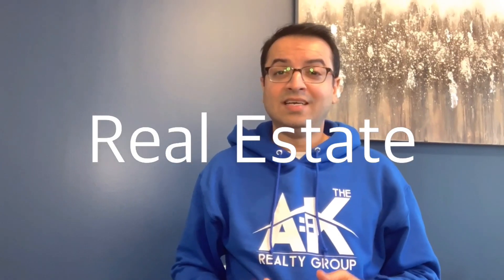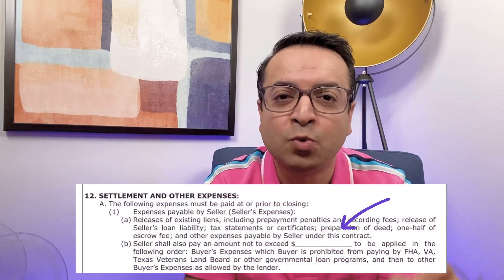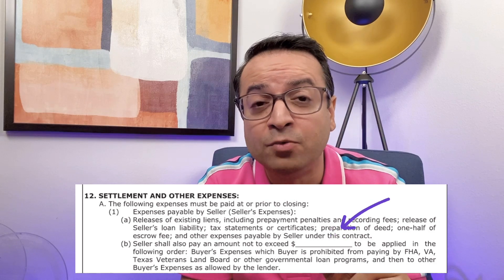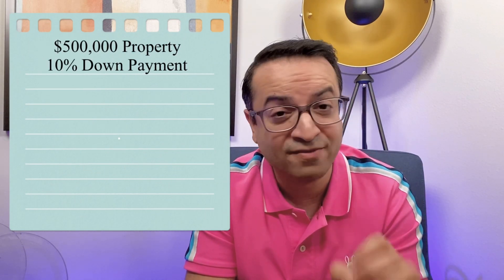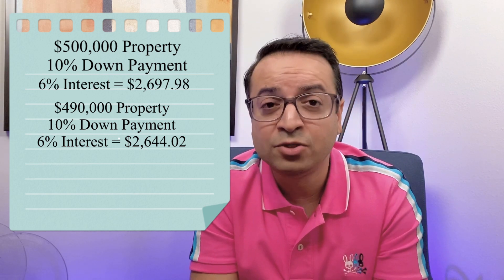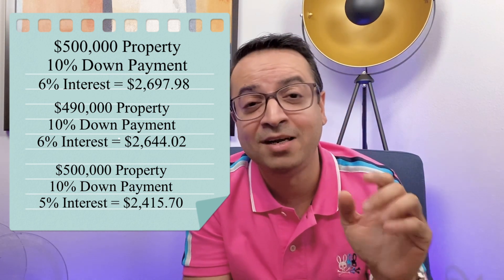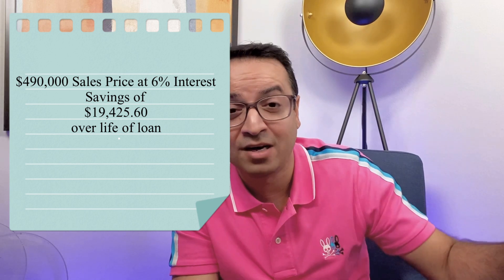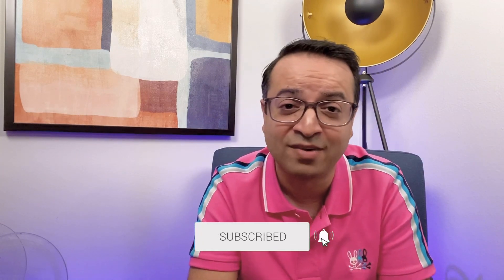DO THIS to LOWER Mortgage rates WITHOUT USING YOUR OWN MONEY [Buying A House In 2022]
Looking to buy a house in 2022? Check out this video for an unknown way on how to get the best mortgage rates without using your own money!

📲 We have so many people contacting us who are buying a house here to Dallas Texas and we ABSOLUTELY love it! Honestly if you are moving or relocating here to Dallas or the surrounding cities, we can make that transition so much easier on you!!

buying a house in 2022 first time home buyer housing market 2022 housing market real estate buying a house buying a house for the first time 2022 buying a house in texas buying a house in dallas how to lower your mortgage interest rate how to lower your mortgage payment low mortgage rates how to lower mortgage interest rate mortgage rates mortgage interest rates